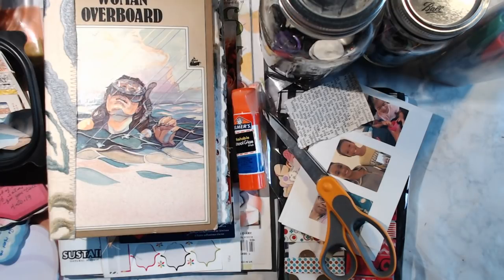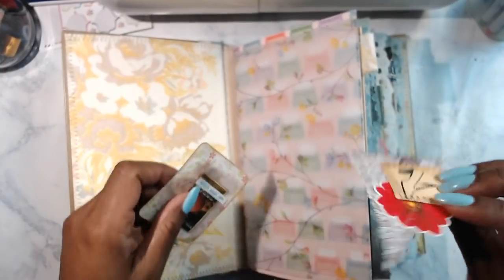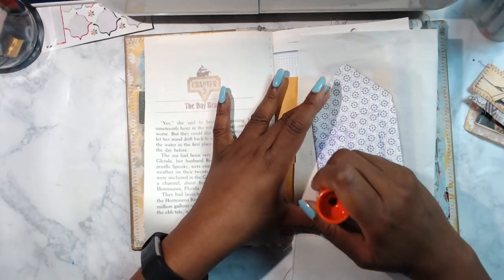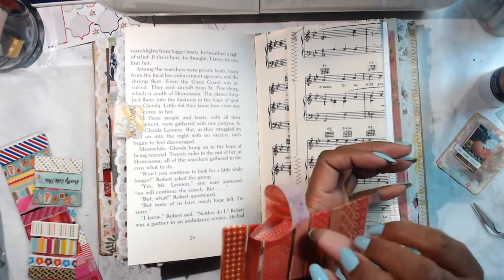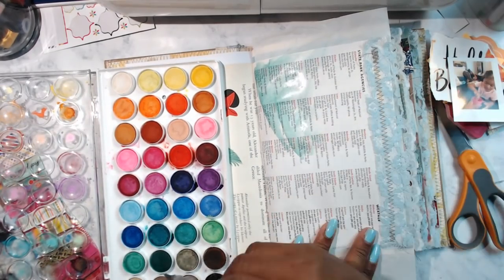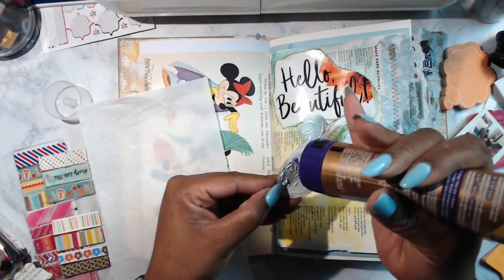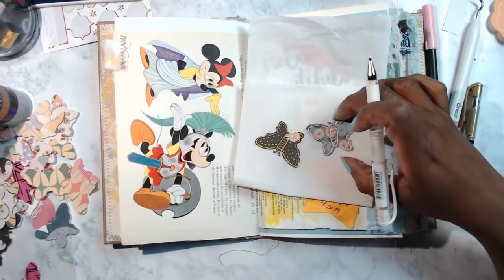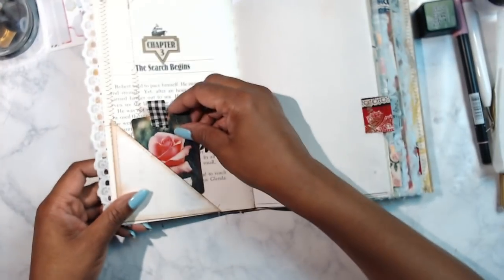Junk Journal With Me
Come Junk Journal with Me today.  Come Join me. I have some great junk journal ideas for you.

How to Make an Easy Junk Journal Playlist for this Series

Mentioned Products

3.  Must have a positive and fantabulous attitude about life!

About this video. This video will demonstrate some easy junk journaling for beginners tips.  It will have tons of junk journal ideas you can use to decorate your own.  I'm also going to discuss how to sew junk journal signatures into your journal and we will be doing some sewing in a junk journal as well.